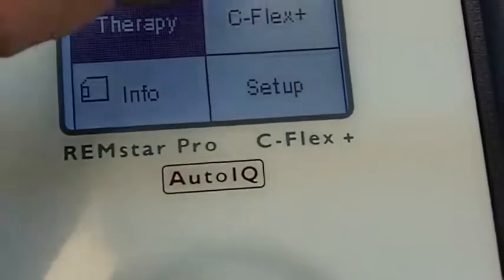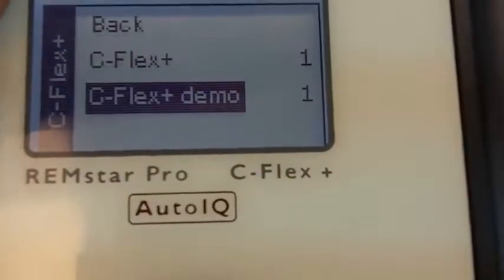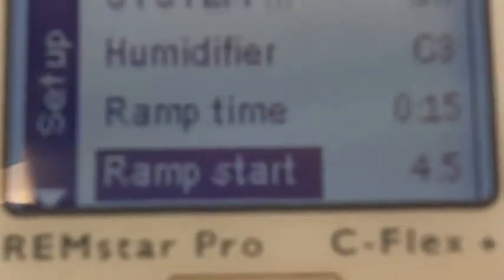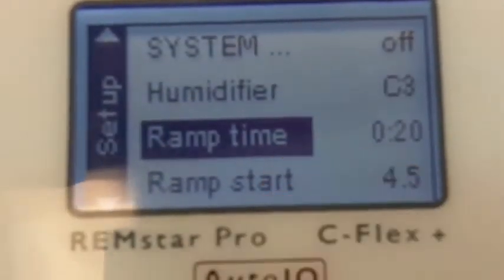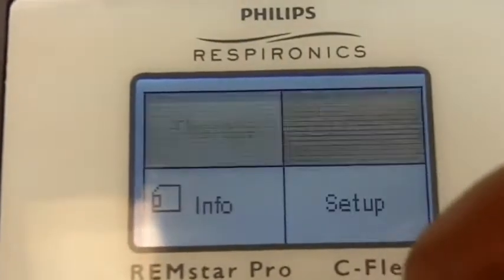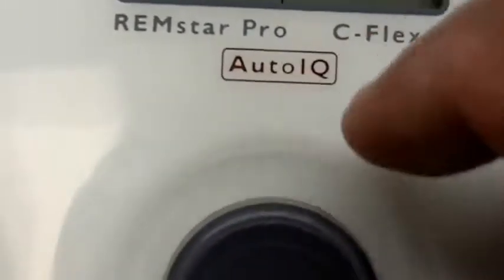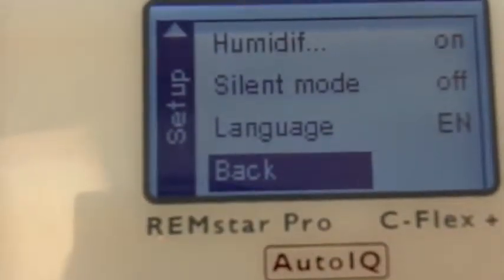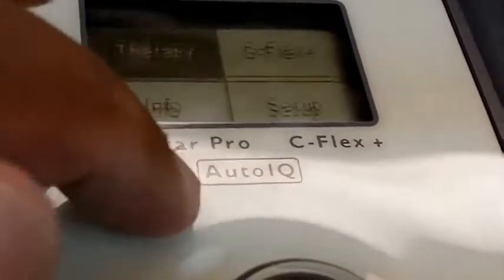Philips BIPAP C-Flex +